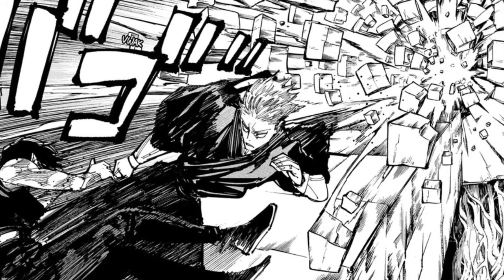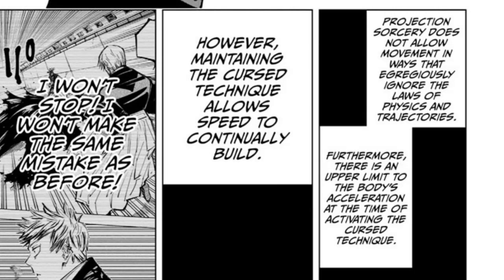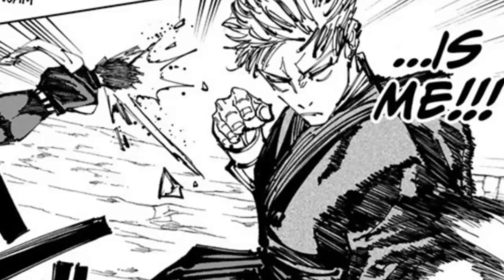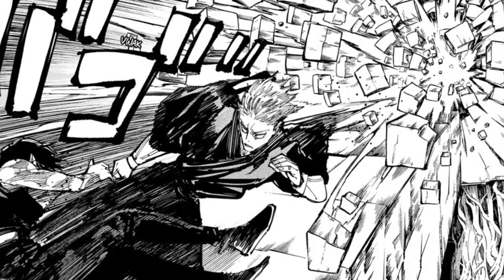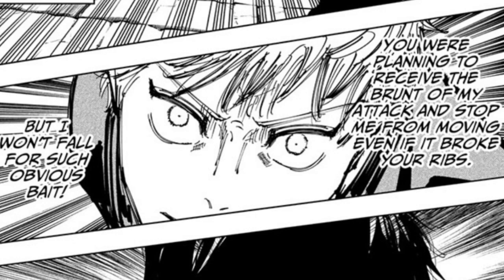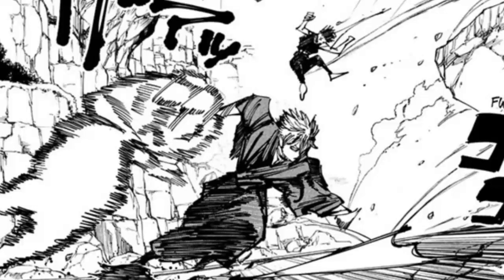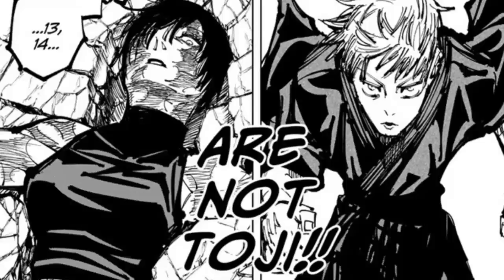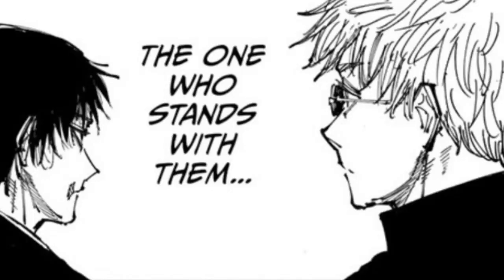The Most Creative Ability in The Whole Series "Projection Sorcery" | Jujutsu Kaisen Chapter 151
Jujutsu Kaisen isn't a stranger to creative abilities. However Naoya Zenin's Projection Sorcery Ability is leagues above everything we've seen so far. Imagine if you had the power to force someone to follow the 24FPS rule in animation. That's literally what he did to Maki throughout this entire chapter. Its a useful and powerful skill if the opponent can't understand it, but it can be turned against you too. Jujutsu Kaisen Chapter 151 is another perfect example of how amazing this series can be. Can't wait to read Chapter 152 next week!